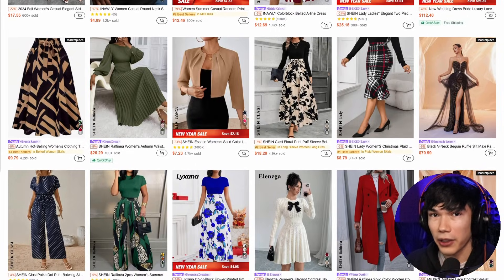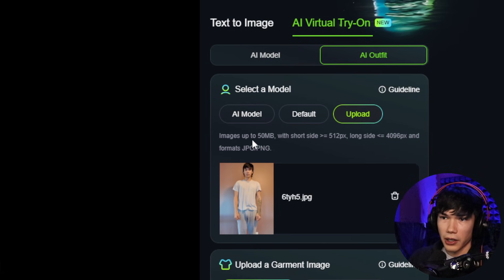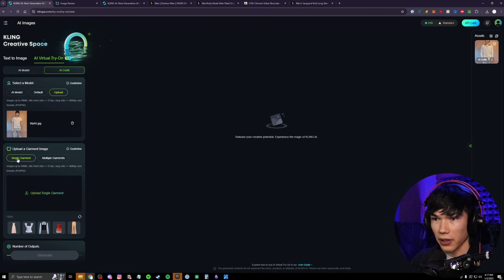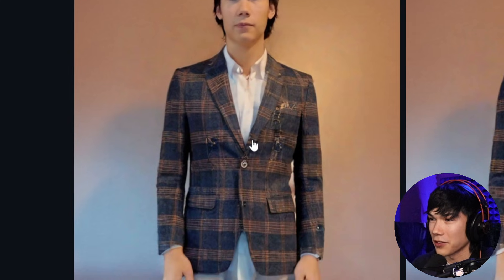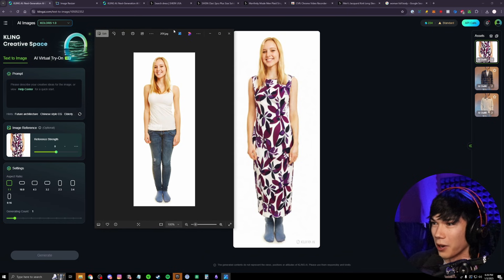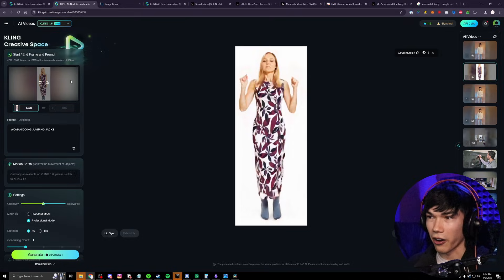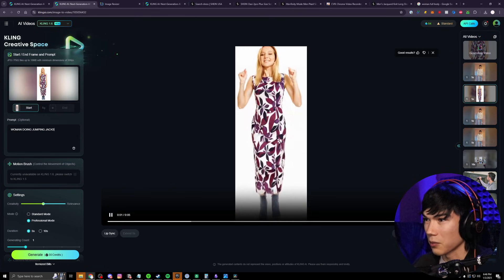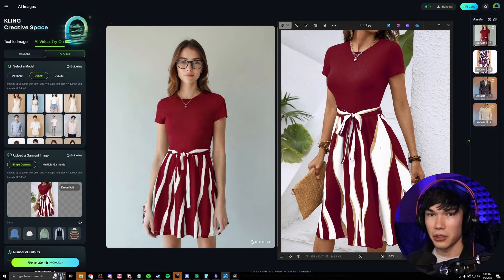Try-On Clothes Before Buying Using Kling AI 1.6 (Shein, Amazon, Walmart)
You can use AI to virtually try-on clothes you see online before buying. I'm surprised this isn't widely talked about because it's such a useful feature. That's kind of THE con of buying clothes online is that you can't try them on before you buy them. I bet online stores like Amazon, Shein, Target, or Walmart will implement some kind of feature like this on their own online shops so that it's more convenient and accessible to use. Until then, we have this and it's already pretty easy to use.